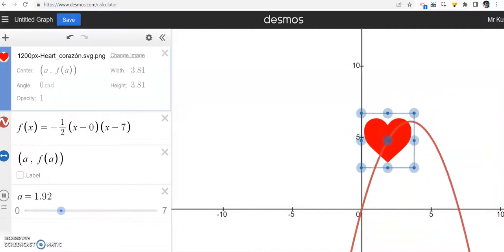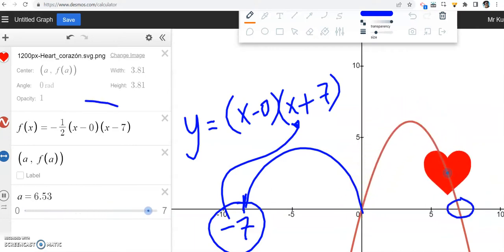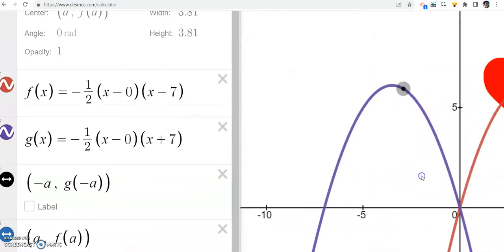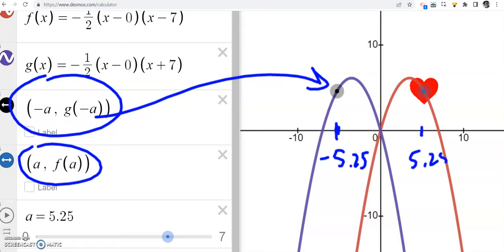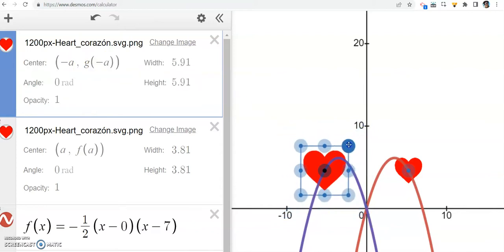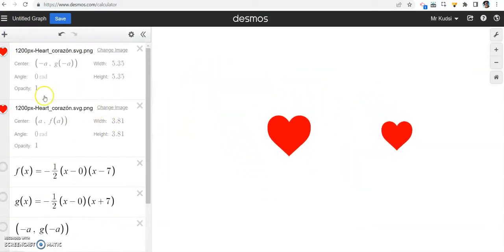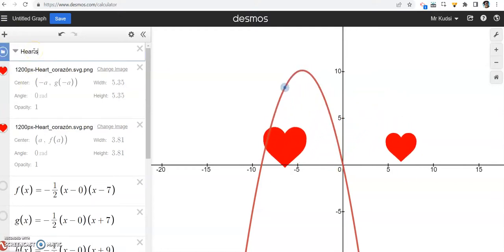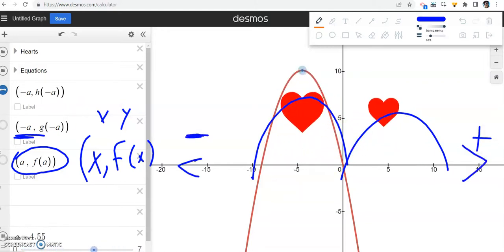Desmos Animations Part 2